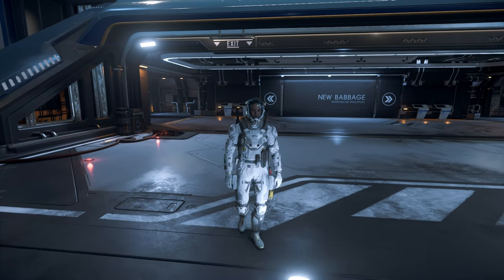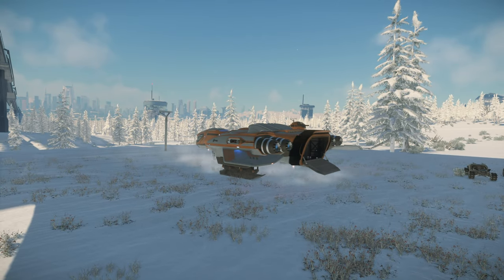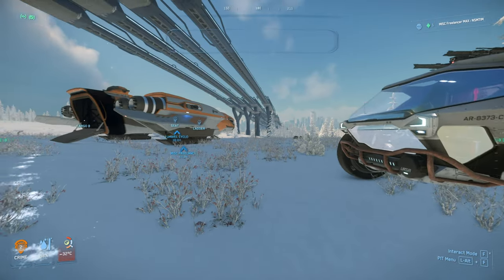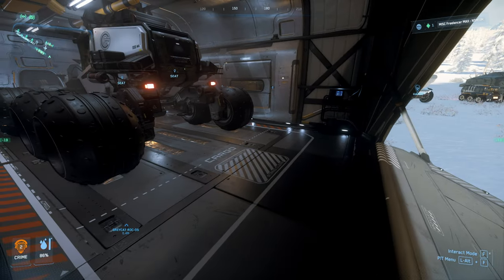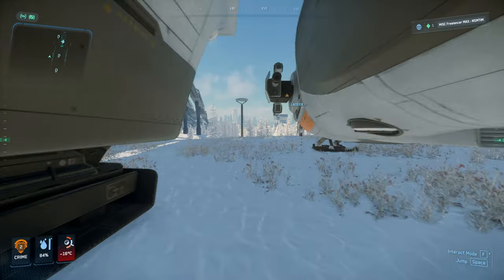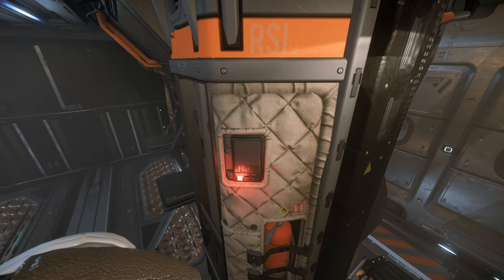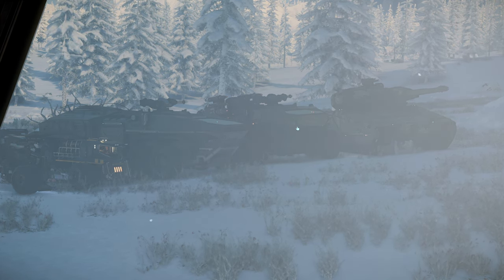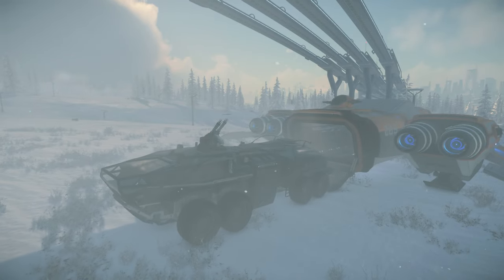Testing Fitting Ground Vehicles in the MISC Freelancer Max - Star Citizen Gameplay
Join us in Star Citizen as we embark on an exciting experiment to test which ground vehicles can fit inside the spacious cargo hold of the MISC Freelancer Max! In this immersive gameplay video, we'll explore the versatility of this multi-role freighter by attempting to accommodate various ground vehicles designed for planetary exploration.

From the nimble Ursa Rover to the robust Cyclone, we'll showcase the loading and unloading process, demonstrating the feasibility and practicality of transporting ground vehicles in the Freelancer Max. Witness firsthand as we maneuver these vehicles into position, utilizing the ship's cargo ramps and interior space to their fullest extent.

Whether you're a Star Citizen enthusiast, a fan of ground vehicle exploration, or simply curious about ship capabilities, this video offers valuable insights and entertainment. Discover how the Freelancer Max enhances your gameplay experience with its cargo versatility and adaptability for planetary adventures.

Don't miss out on this unique exploration into the possibilities of the MISC Freelancer Max – join us as we push the boundaries and test the limits of ship-to-ground vehicle compatibility in Star Citizen!